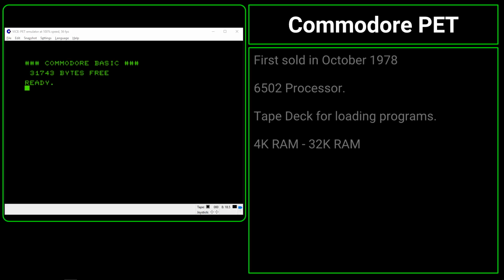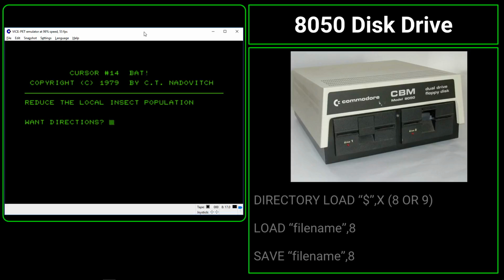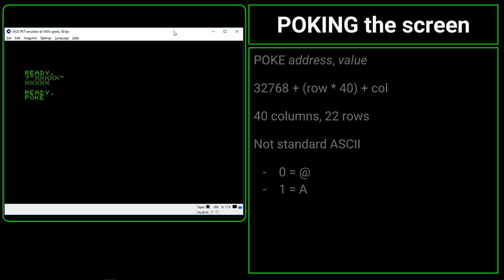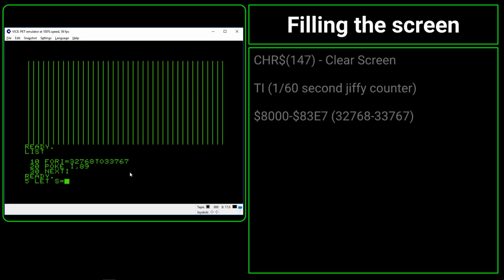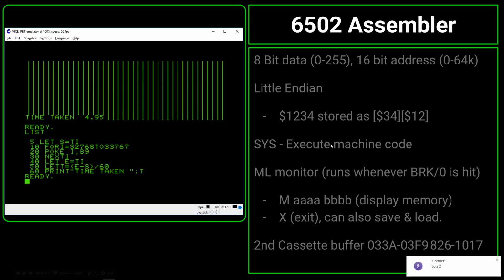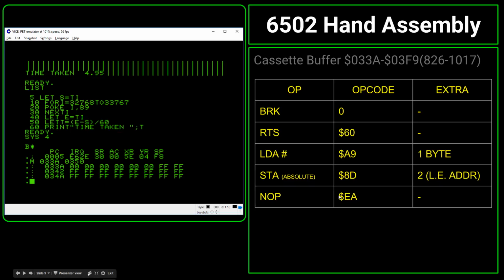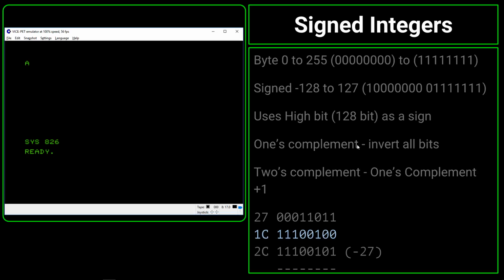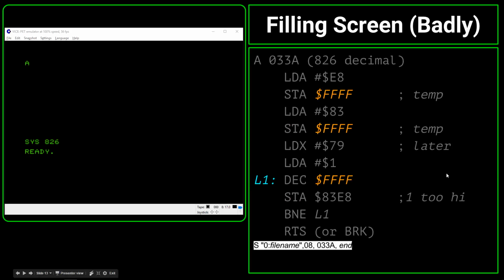Paul Plays - 6502 Assembler and Commodore PET Nostalgia 1/2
A nostalgic look at filling screen memory on a Commodore pet.
Comparing BASIC with raw 6502 assembly, and how not to do it using a self-modifying program! (Part 1 of 2)